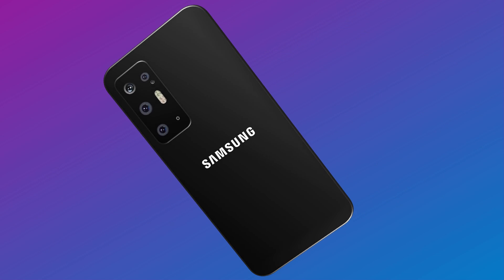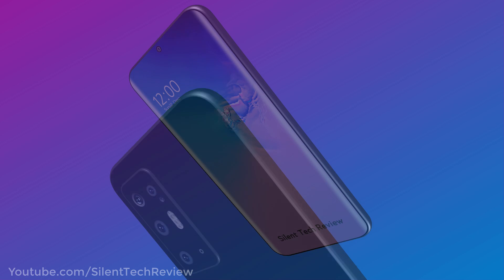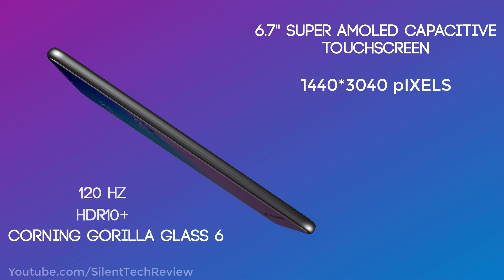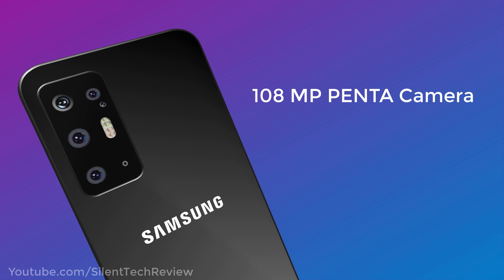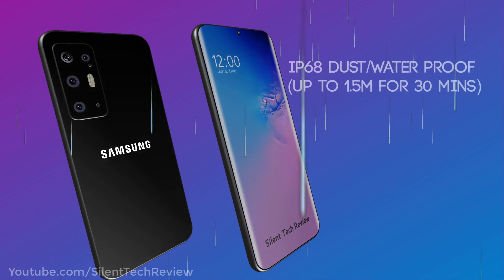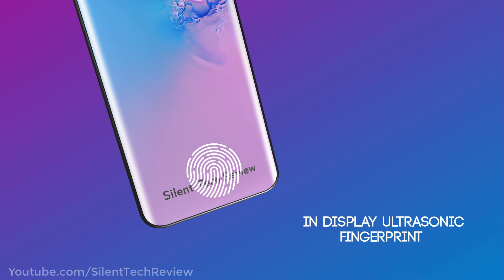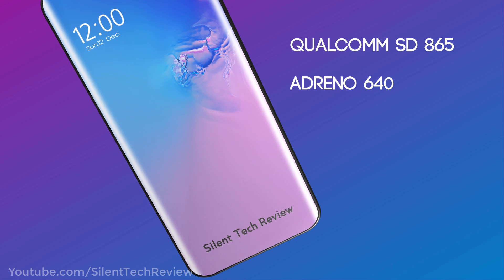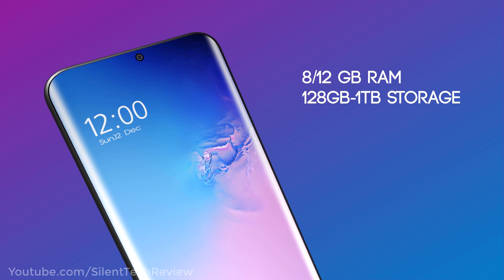Samsung Galaxy S11 Plus Final Design, Specifications,Price, Launch Date, Every thing you need !!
Samsung Galaxy S11 Plus Final Design, Specification,Price, Launch Date, Every thing you need !!
Samsung GalaxyS11 Plus specifications
7inch display

Snapdragon 865/Exynos 990
12GB Ram
512GB Internal memory
5000mAh
12mp front camera
108+48+12MP camera
Bright night sensor
Space zoom
8k 30fps